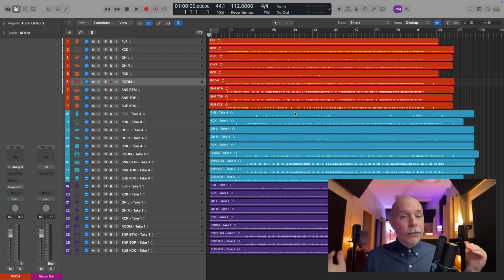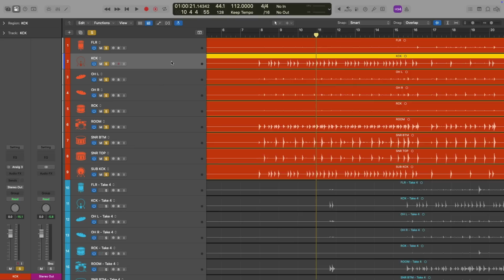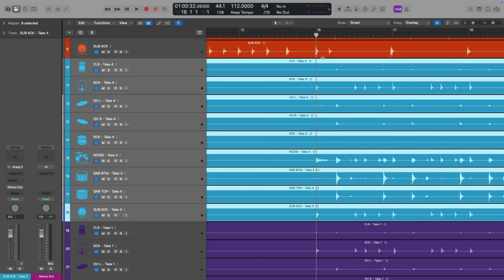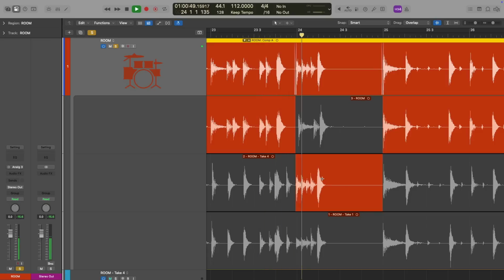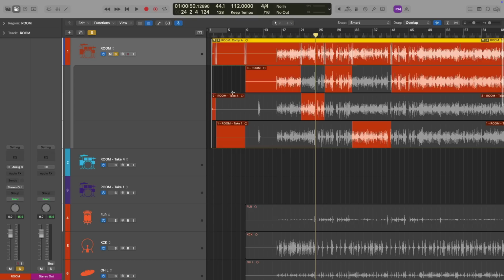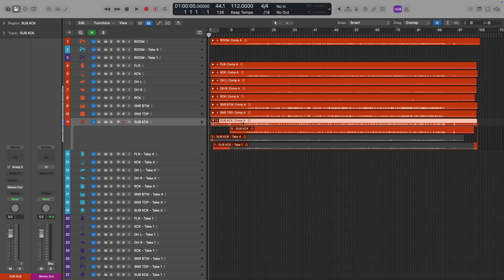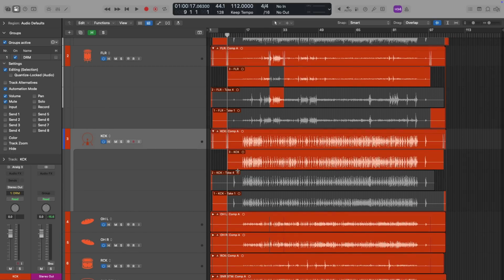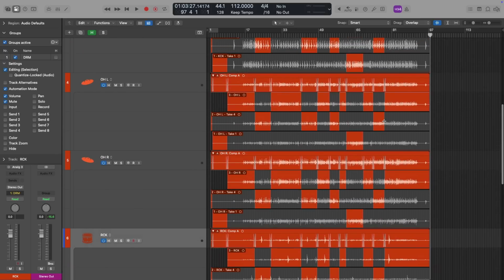Mastering Take Folders in Logic Pro: A Must Know!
Take Folders & Quick Swipe Comping is Logic's dead-simple system for managing takes in your projects. Hit record, lay down your take on a track, and then record again! Logic Pro will instantly consolidate your takes into a folder on the same track lane that you can comp between.

But if you've been avoiding Take Folders, and instead create a new track for each new take...man...you're missing out! Let me show you how to pack those take folders and make comping a breeze 😎

00:00 - Intro
1:08 - Audio Example; considerations when packing Take Folders
3:39 - Snapping Regions to the Grid
5:09 - Packing Take Folders for a single track
5:46 - Choosing Takes with Quick Swipe Comping
7:06 - How to refine Quick-Swipe Edits
8:04 - Why I Don’t Flatten Take Folders
9:51 - Packing Take Folders for Multimic/Grouped Tracks
11:33 - Assigning multiple Take Folders to a Group
12:36 - When Quick Swipe Doesn’t Work With Grouped Tracks